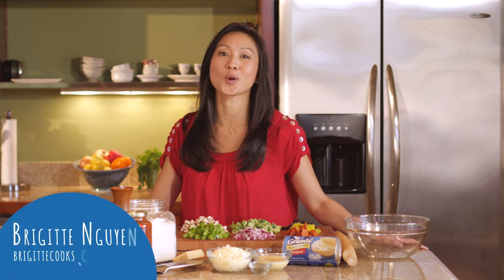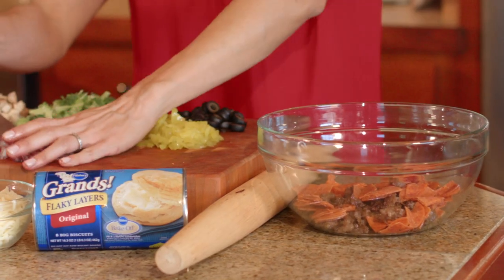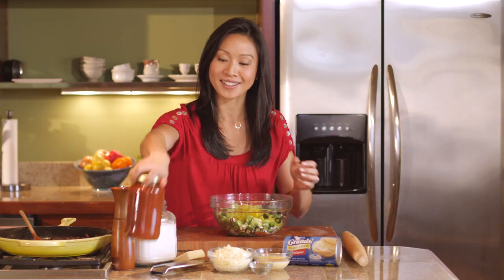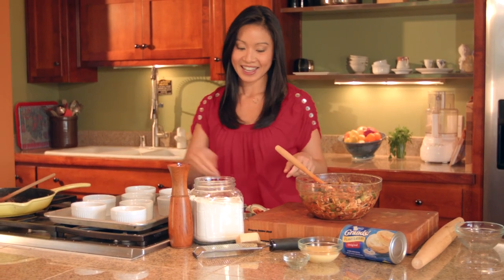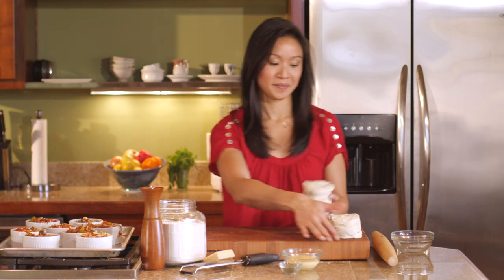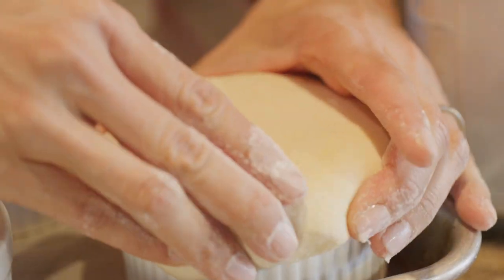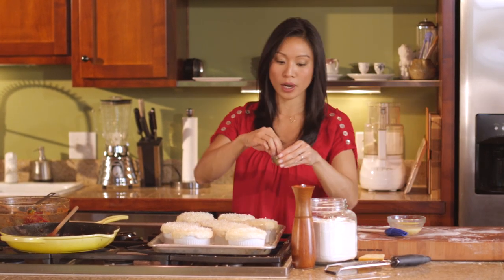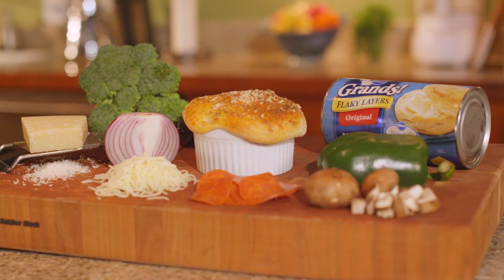Pillsbury Stromboli Pot Pie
Brigitte Nguyen shows us how to turn a few simple ingredients and Pillsbury Grands!® Biscuits into a quick, warm meal perfect for a chilly day.

Written by: Brigitte Nguyen
Produced by: Oculus Studios